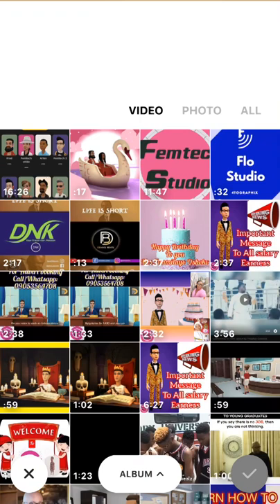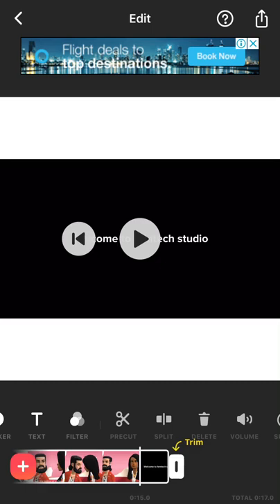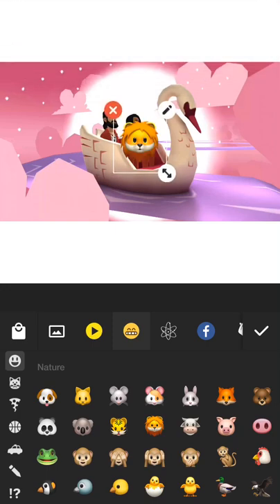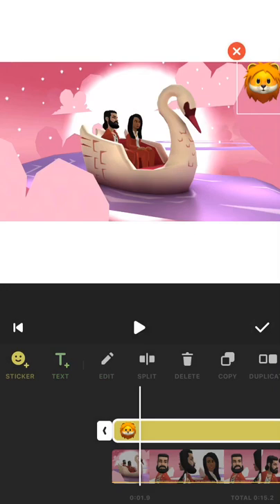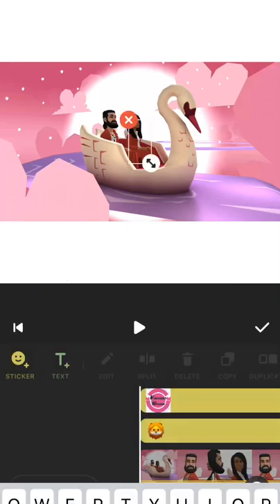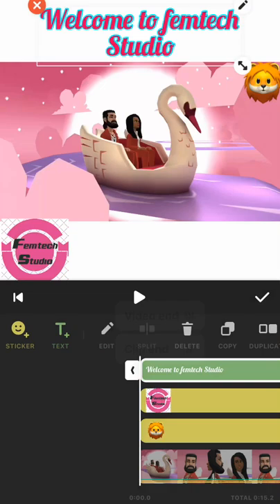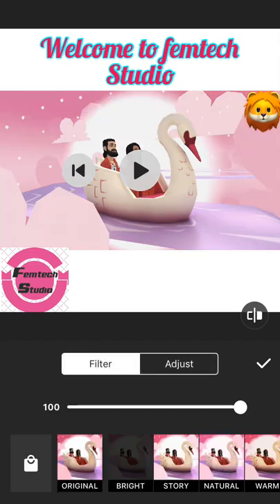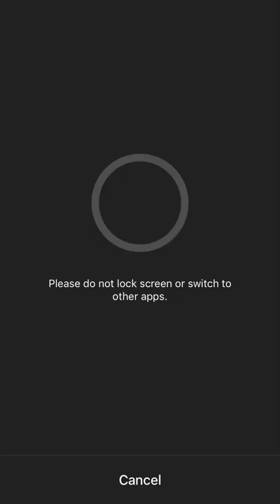Plotagon Tutorial Part 3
Hy, Guys thanks for dropping by * Learn how to make 3D videos with plotagon, Inshot and Panda the divided into Four-Part* May sure you watch each part in there sequence other.